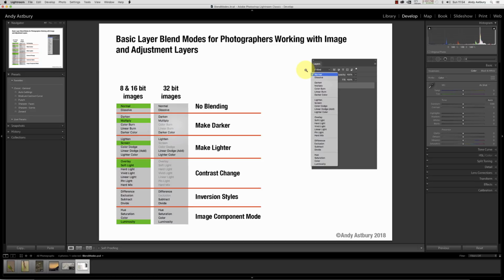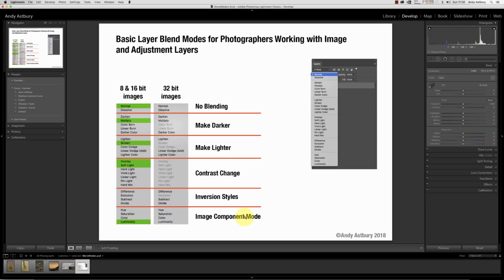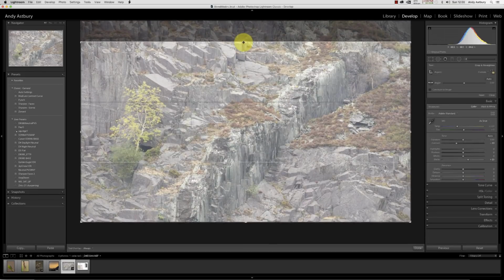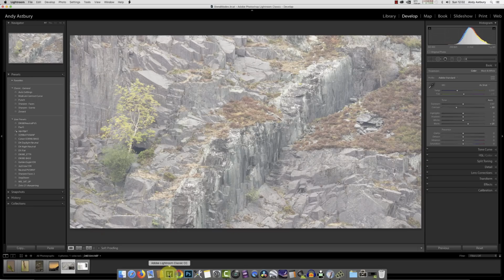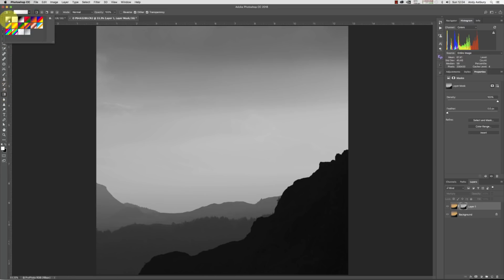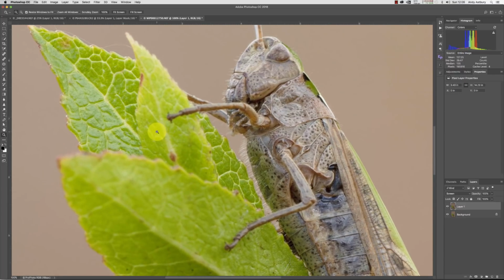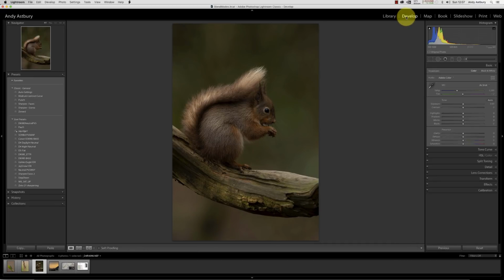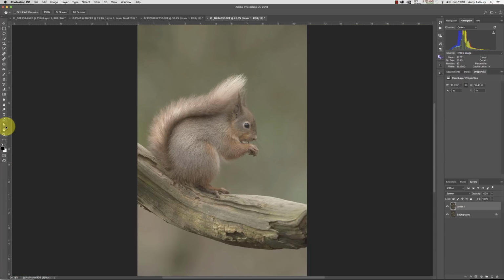Two Blend Modes in Photoshop EVERY Photographer Should Know!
Photoshop Blend Modes are a large subject, but here are THE two layer blend modes that everyone with a camera SHOULD know.

Multiply and Screen blend modes can make such a huge difference to the exposure of your image WITHOUT actually changing very much at all.